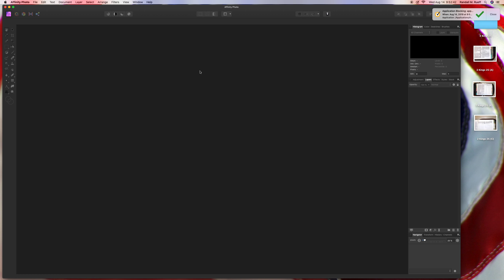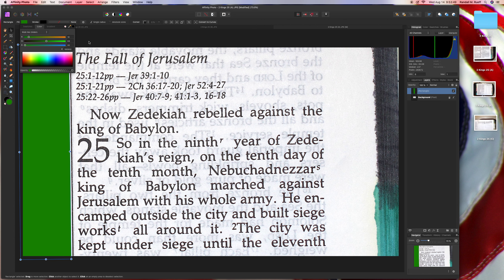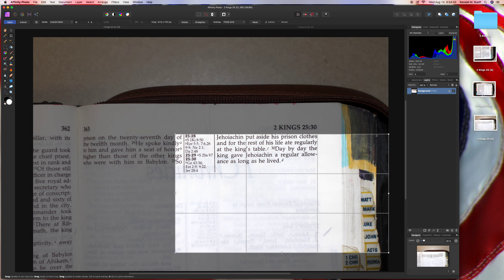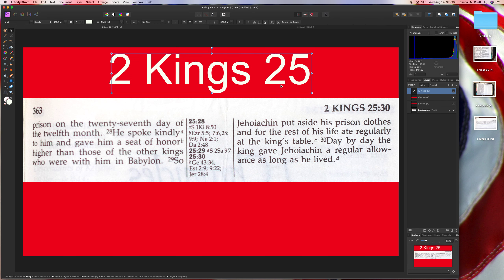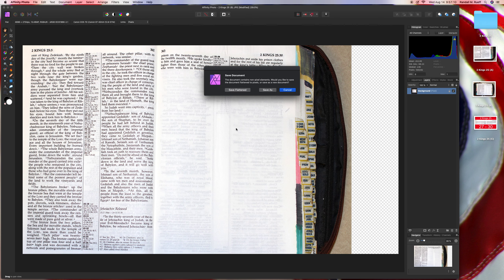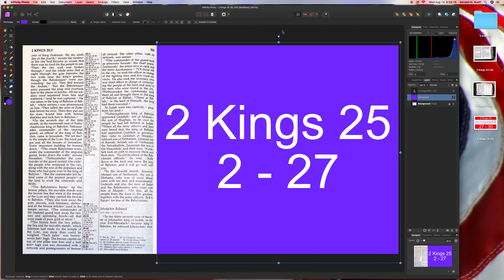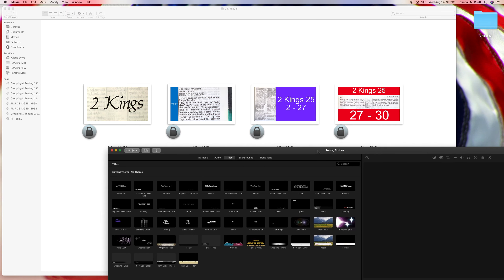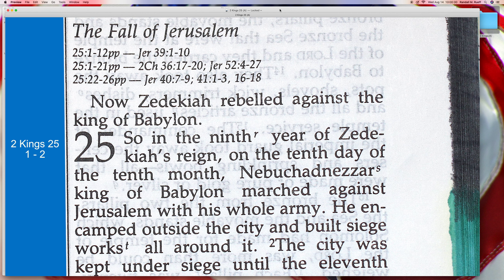Cropping & Texting : 2 Kings 25